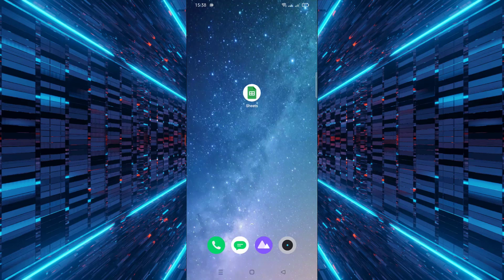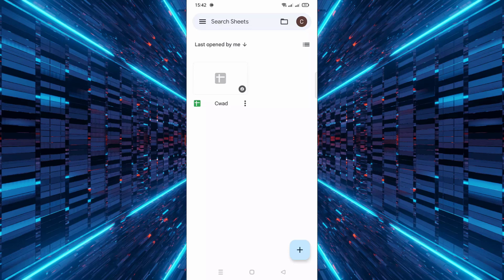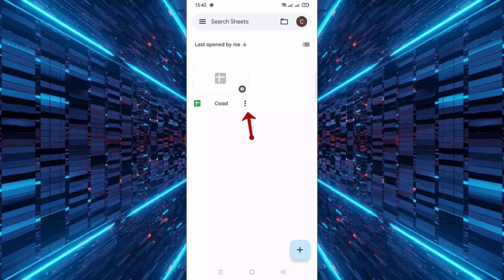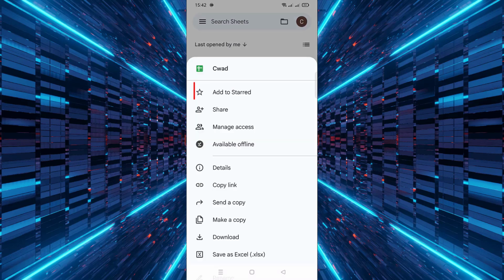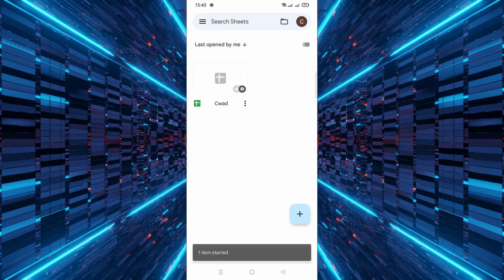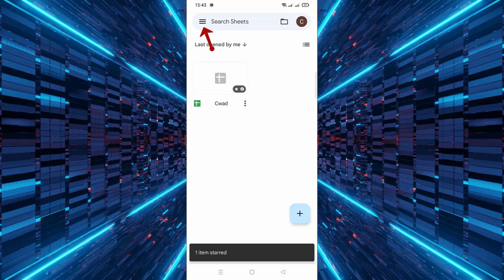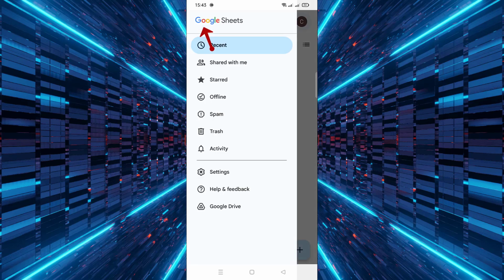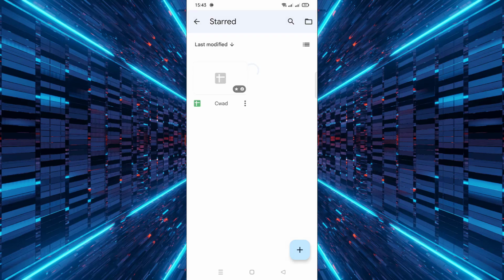How to Add Google Sheets to Starred on Mobile App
In this video, you’ll learn how to easily add your Google Sheets files to Starred on Android. 📱
This simple trick helps you find your important sheets faster and stay organized. 🗂️
Follow the step-by-step guide to save time and boost your productivity. ⏱️
Whether you use Google Sheets for work, school, or personal projects, this method is super useful. 💼🎓

If you have questions or tips, share them in the comments! 💬